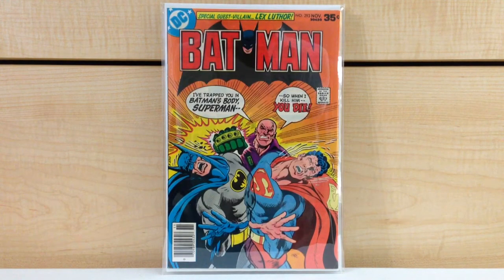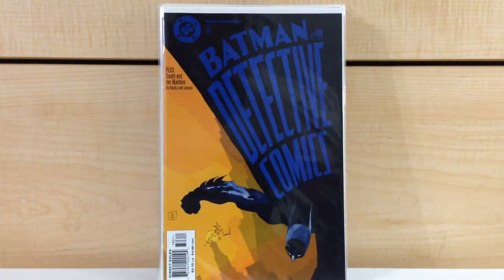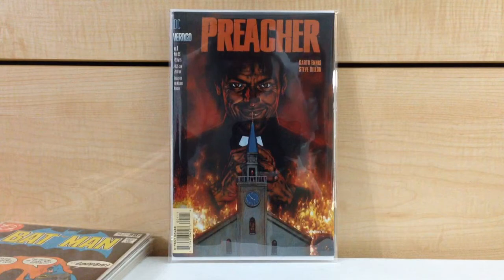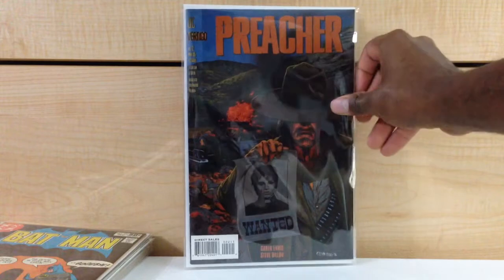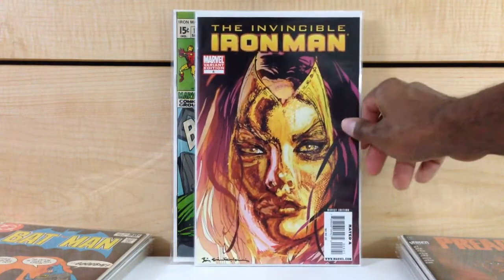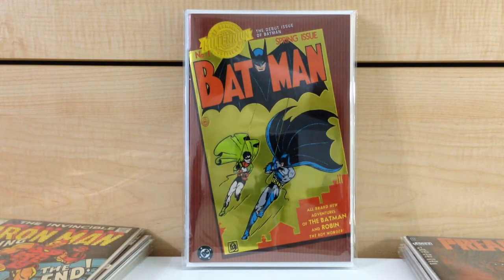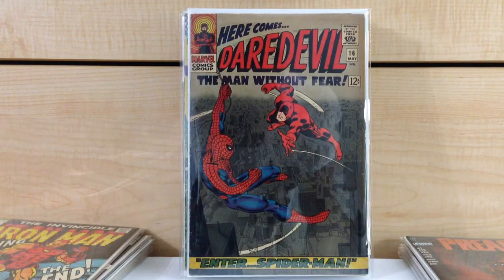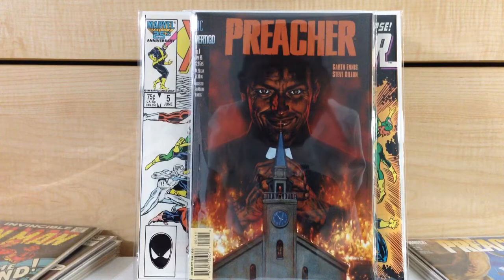Comic Book Haul # 51 +BE ON THE LOOKOUT!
Books Featured:

IRON MAN (VOL. 1) 17
AQUAMAN 29
BATMAN GOTHAM ADVENTURES 43
DAREDEVIL 16, 81
INVINCIBLE IRON MAN (2008 SERIES) 8 (VARIANT)
PREACHER 1, 2, 3, 14, 66
BATMAN [NEW 52] 1(2ND PRINT)
STRANGE ADVENTURES 180
X-FACTOR 5, 6
BATMAN (MILLENNIUM EDITION) 1(CHROMIUM COVER)
BATMAN 291, 293, 300, 330